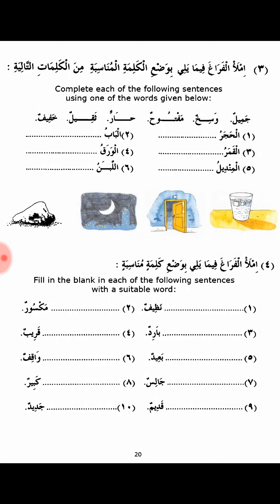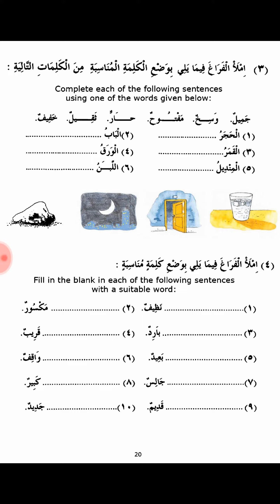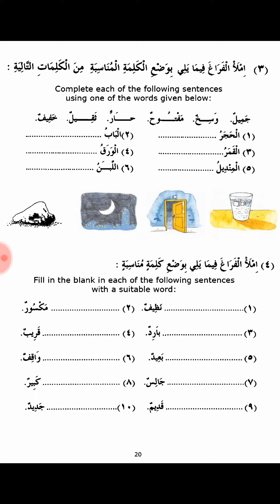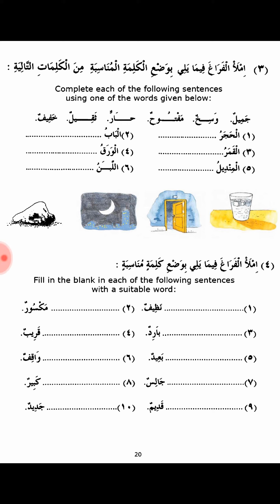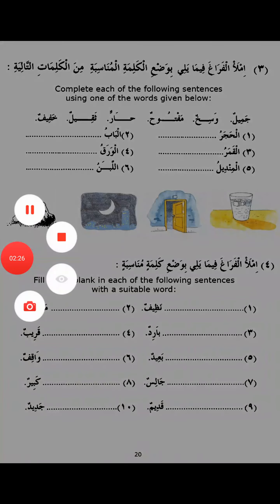Madina Book 1 - Lesson 3 - Page 20 - Homework